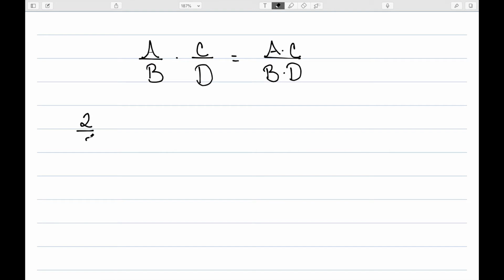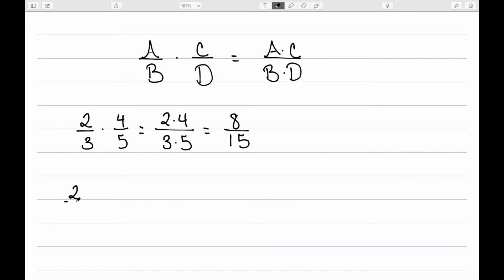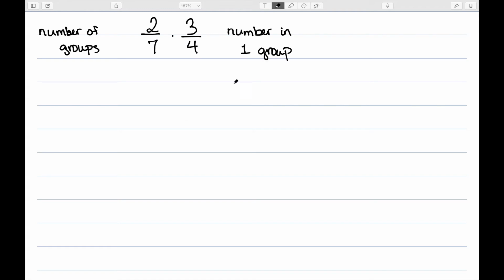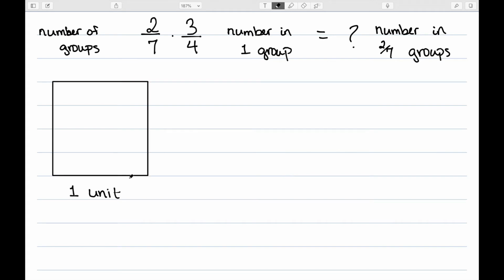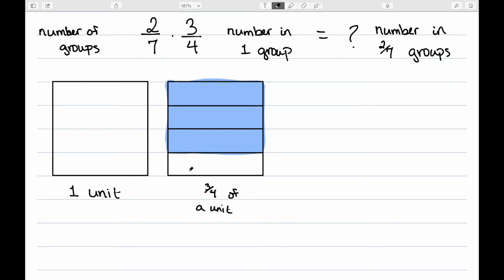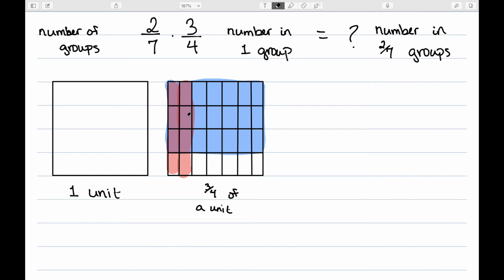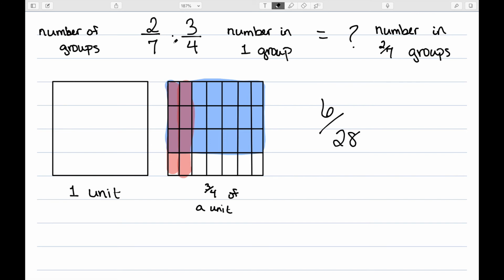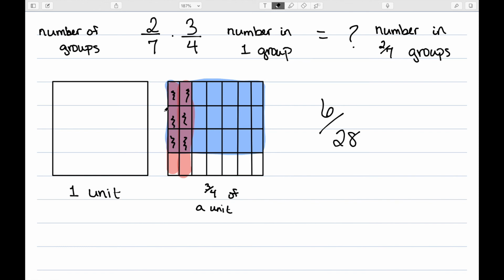Multiplication of Fractions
I discuss how to multiply fractions, and why this method of multiplication works.